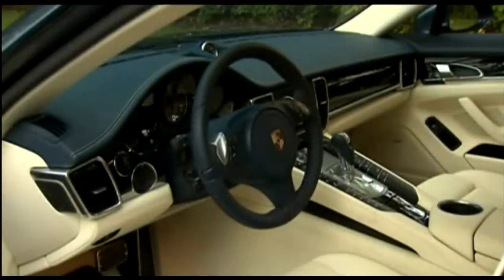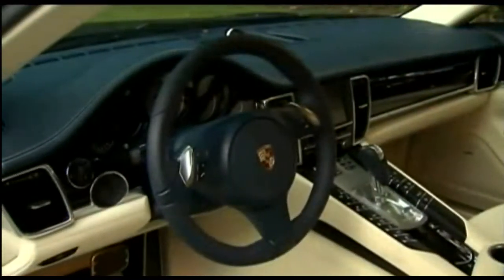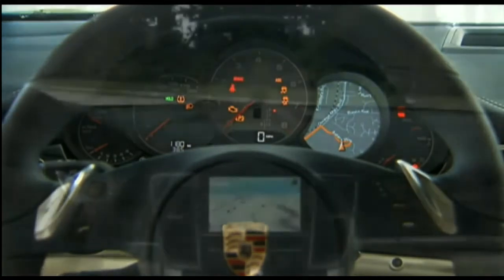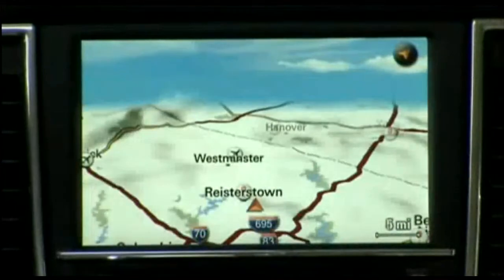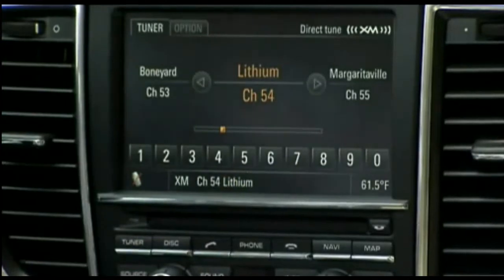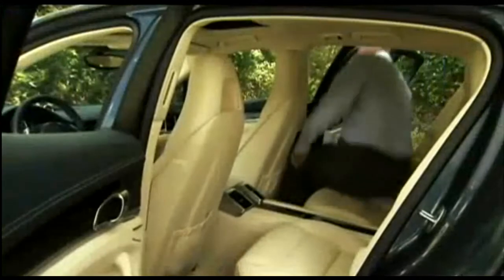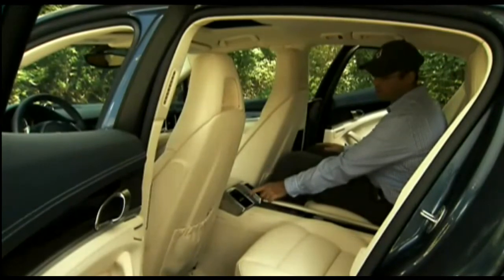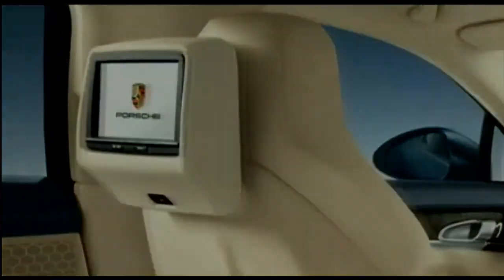Porsche Panamera MW Clip :D